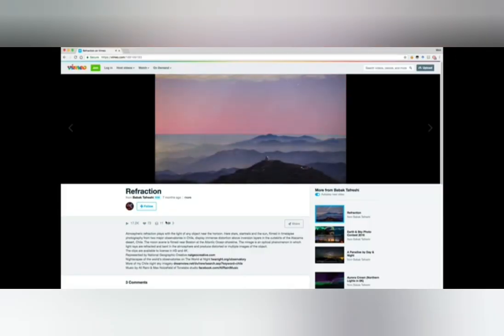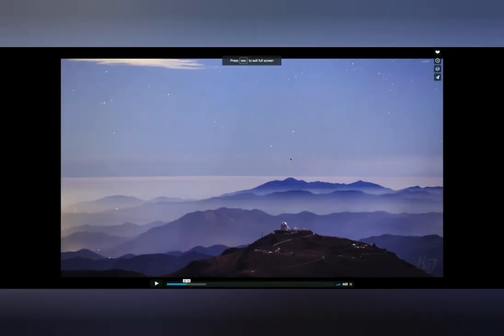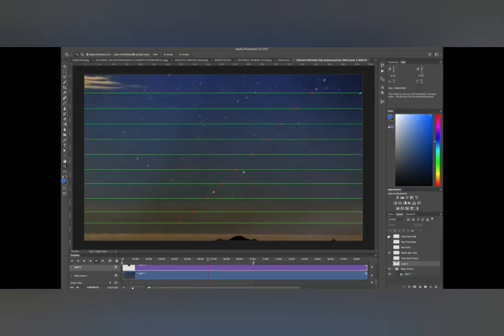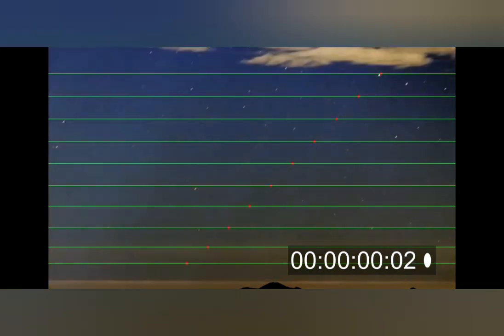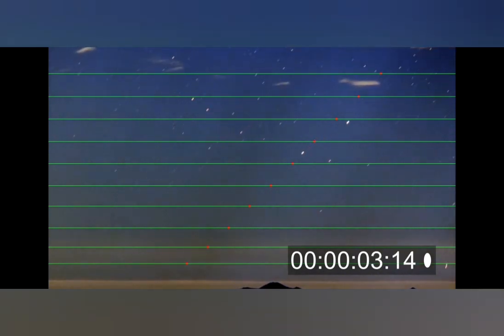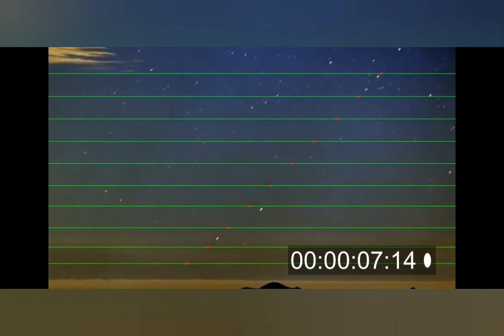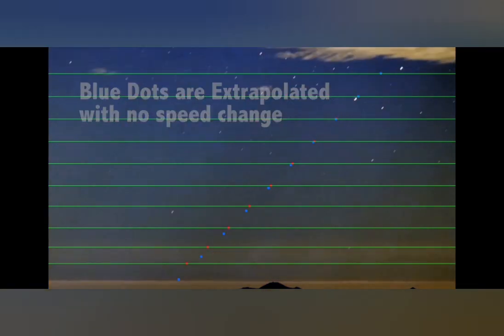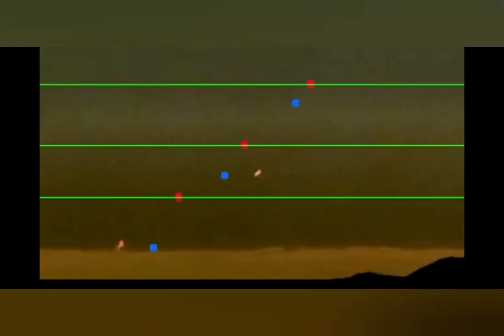Angles To Polaris (part 2)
Mick West Video that i was given to me as a red herring that i fell for 🤦‍♀️ but now i see also shows how refraction works